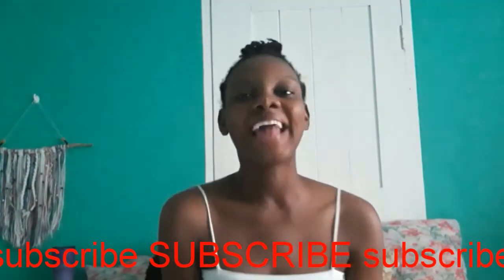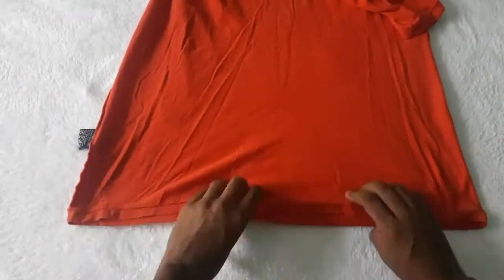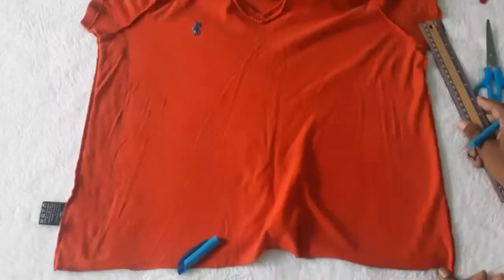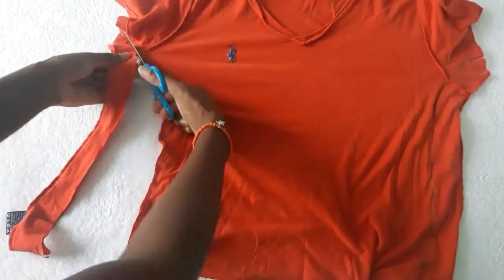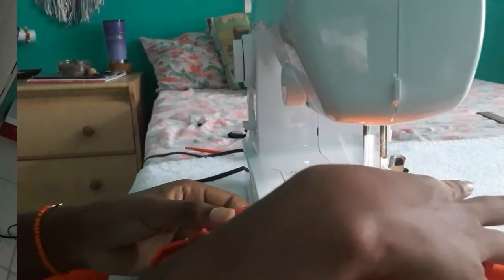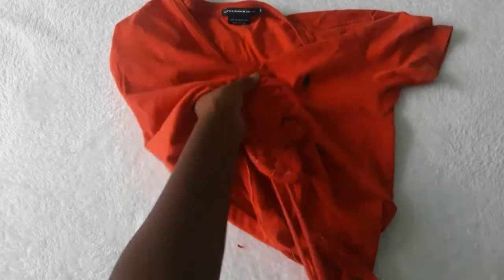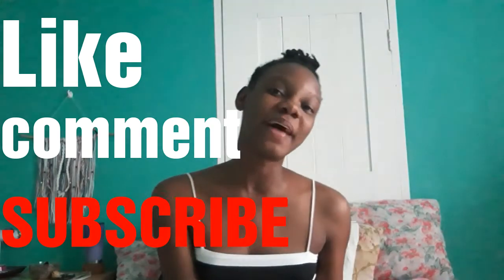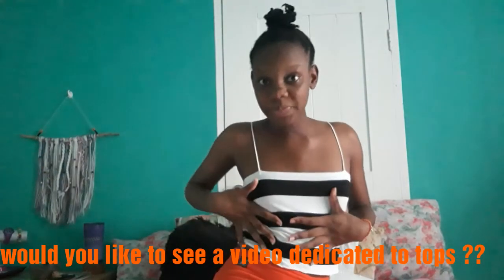DIY Easy Ruched Top ... Making Clothes -Episode 4 | AllThatJazz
Hey Earthlings!

Welcome to episode 4 of my 'Making New Clothes Out of Old Clothes' or my makingclothes series. I have today a very easy and simple diy top for you so I hope you guys enjoy this tutorial.

Add Me !

Editor: FilmoraGo
Thumbnail: PicsArt